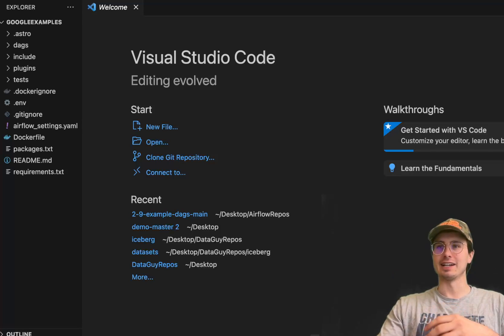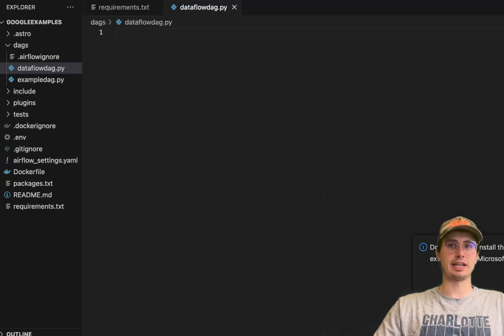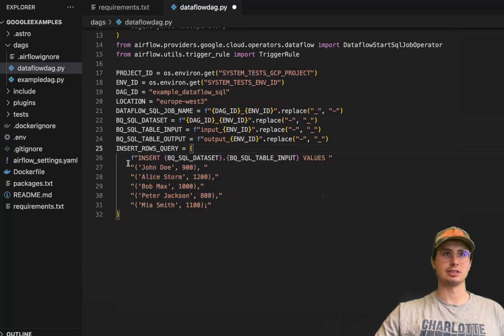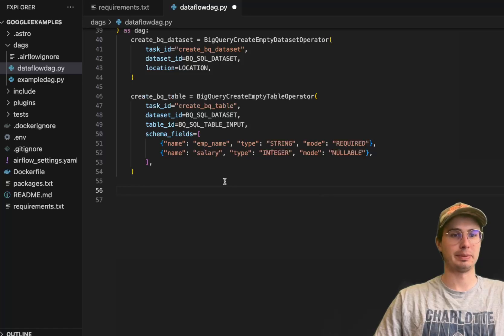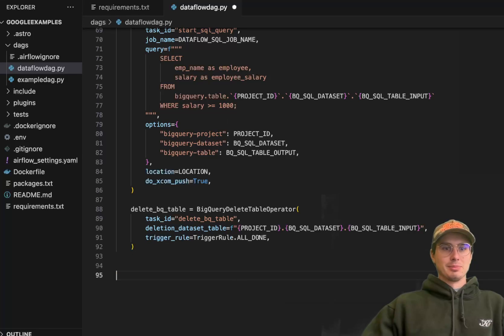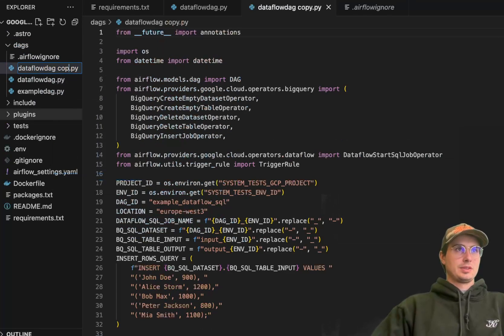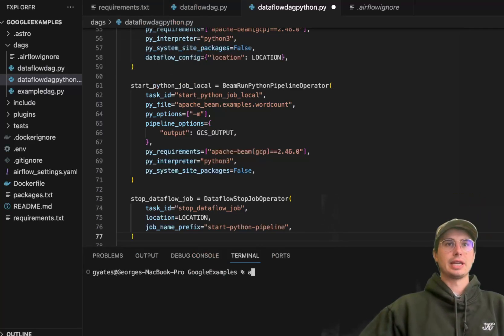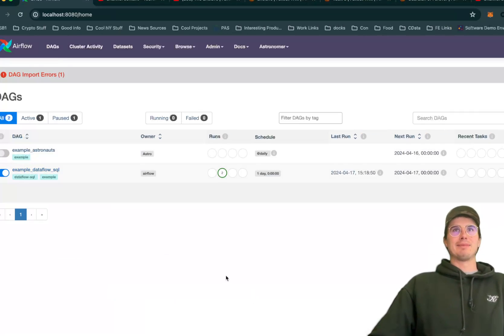How to Manage Google DataFlow Workflows with Apache Airflow!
In this video, I'll show you how you can use Airflow to orchestrate both Google Dataflow jobs, and the surrounding tasks necessary to enable them!